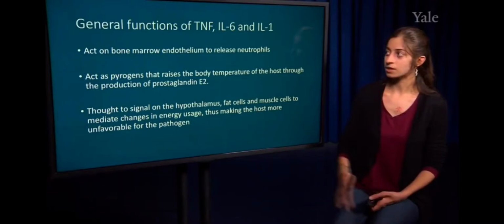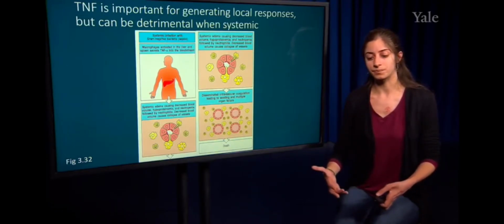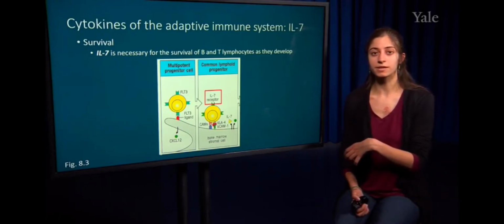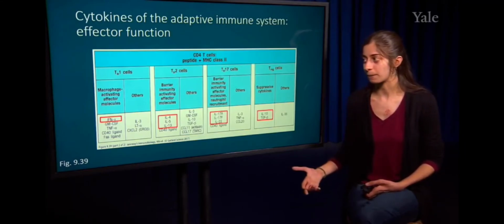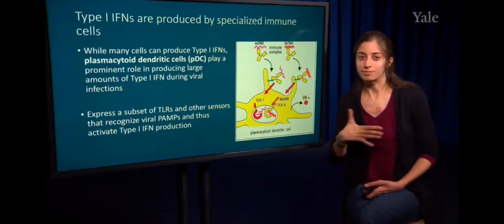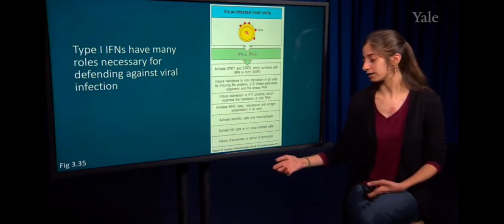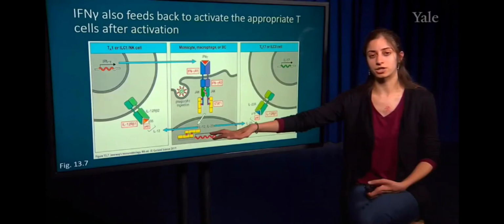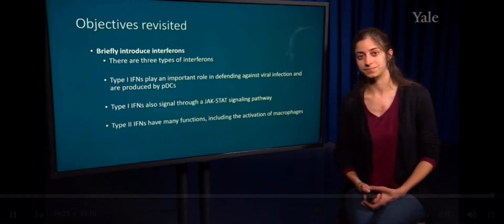14.2 2_Cytokines and Chemokines